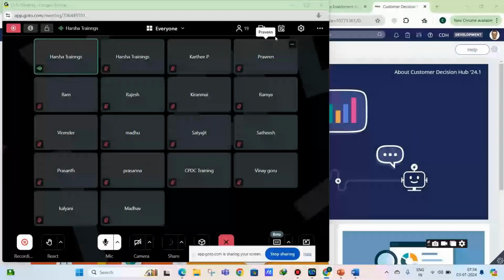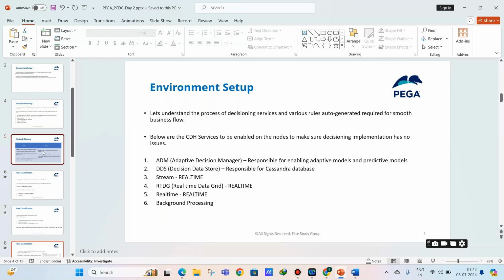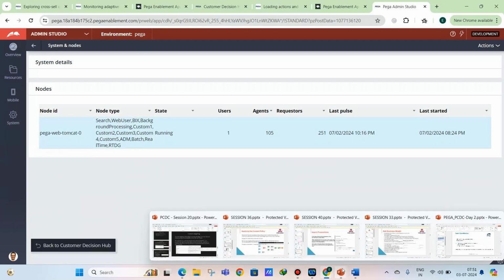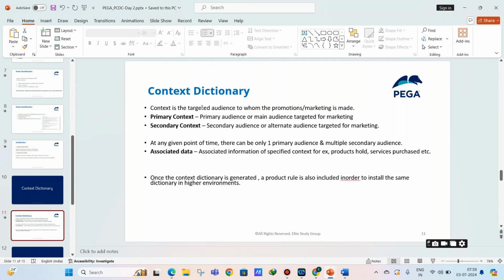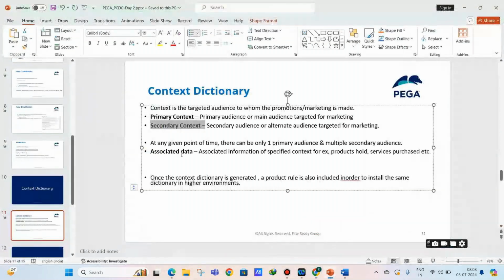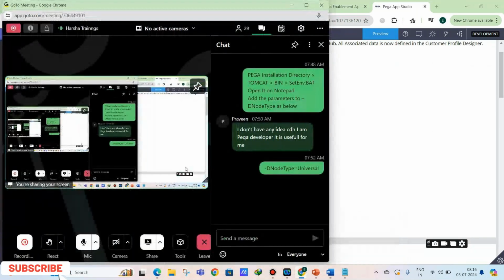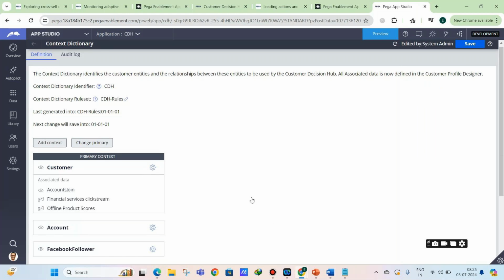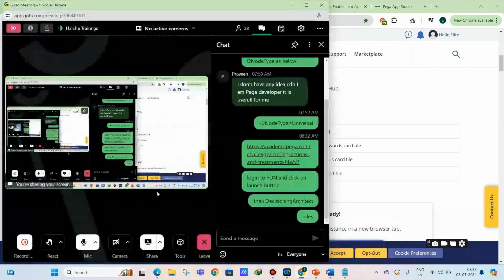CPDC Demo 02 | Environment Setup | CPDC Tutorial for Beginners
Welcome to Harsha Trainings! 🎥 In this video, we dive into the essential steps for setting up your environment for CPDC (Certified Pega Decisioning Consultant). This tutorial is perfect for beginners looking to build a solid foundation in CPDC. 🌟

🔍 What You’ll Learn:

Introduction to CPDC: Understand the basics of CPDC and its importance in Pega decisioning.
Environment Setup: Step-by-step guide to setting up your CPDC environment.
Installation Process: Detailed instructions on installing necessary software and tools.
Configuration Tips: Tips and best practices for configuring your CPDC environment.
Troubleshooting: Common issues and how to resolve them during setup.
🔧 Key Topics Covered:

CPDC Basics: An introduction to CPDC and its core components.
System Requirements: Overview of the hardware and software requirements for CPDC.
Installation Guide: Step-by-step installation of Pega Decisioning software.
Configuration Steps: Detailed configuration steps to ensure your environment is ready for CPDC.
Troubleshooting Tips: How to troubleshoot and fix common setup issues.

Expert Instructors: Learn from experienced CPDC professionals who simplify complex concepts.
Hands-On Learning: Engage with practical examples and exercises to apply your knowledge immediately.
Community Support: Join a supportive community of learners and Pega enthusiasts, providing assistance and collaboration opportunities.

Pega
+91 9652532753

Devops
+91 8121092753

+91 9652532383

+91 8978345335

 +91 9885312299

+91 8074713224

Regards,
Harsha Trainings,
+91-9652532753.